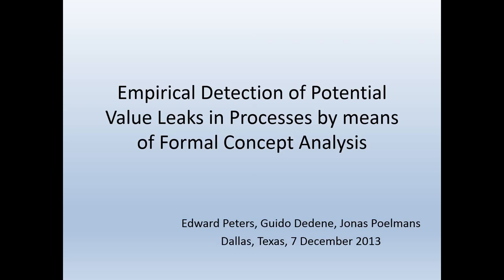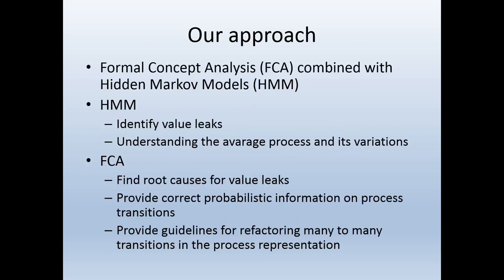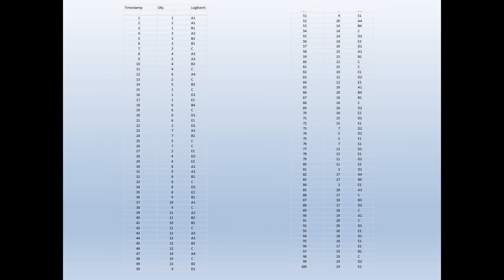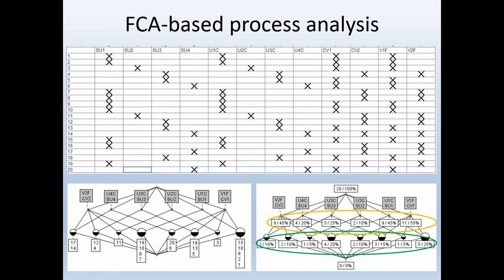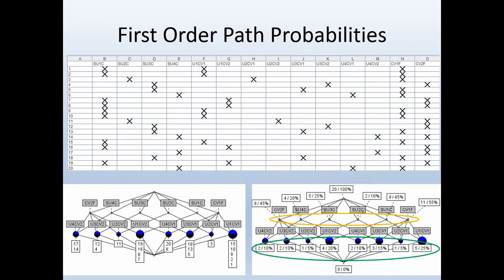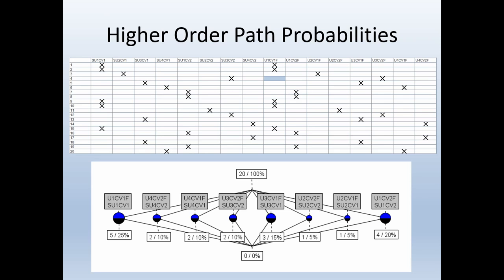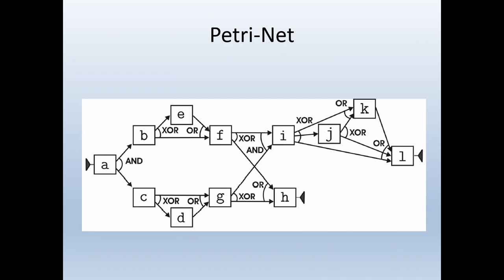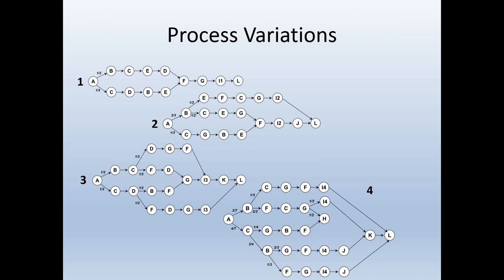Jonas Poelmans et al. talk at IEEE EEML 2013 (ICDM 2013)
Process improvement programs rely heavily on
various techniques for the identification of deficiencies in the
processes and for the explanation of their root causes, in order to
formulate adequate remediating actions. Six-sigma and Lean
Management approaches are useful statistical techniques in this
context. In the practical application of such techniques, the
process analyst is often restricted by the semantic expressiveness
of the process analysis models. Many popular process modeling
techniques also suffer from limitations in the adequate
representation of probabilistic behavior in processes. The latter is
important, for example, for detecting the impact of exceptions
and variations in processes.
In this talk additional techniques are shown based on
Formal Concept Analysis (FCA). This is primarily based on the
semantic richness of FCA-schema's, which are partial ordering
lattices. It is shown how many-to-many transitions in processes
can easily be identified in an FCA-based Process representation.
These transitions are not only the expression of potential Value
Leaks as they also lead to explanations of their root causes. The
techniques described in this talk are not a replacement, but
rather an augmentation for Six-sigma and Lean Management
approaches.
In the talk several examples that are known in the Process
Mining literature are presented and discussed. The techniques
that are proposed are scalable and extend easily to large scale
examples.